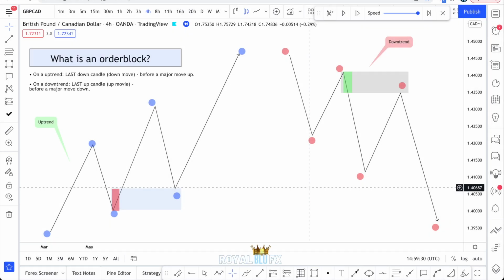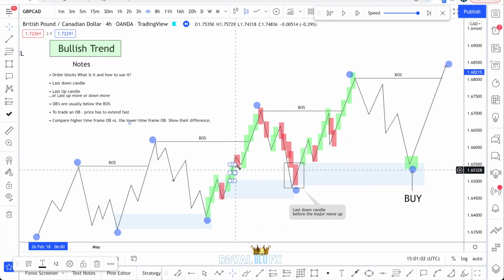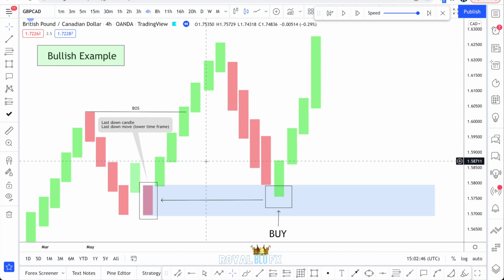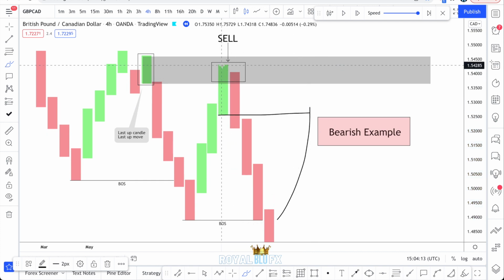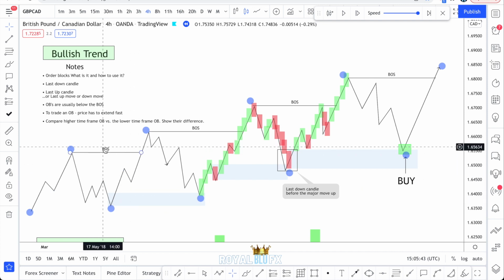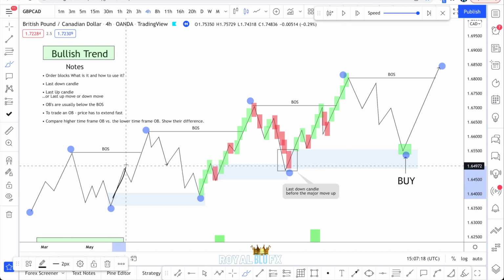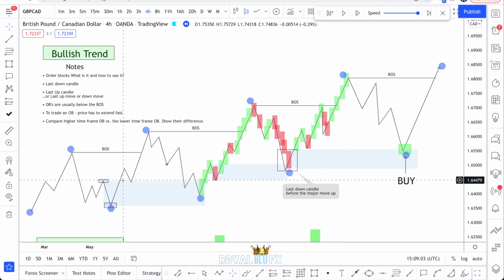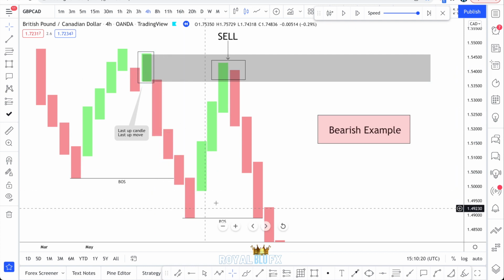Order Blocks Theory Youtube